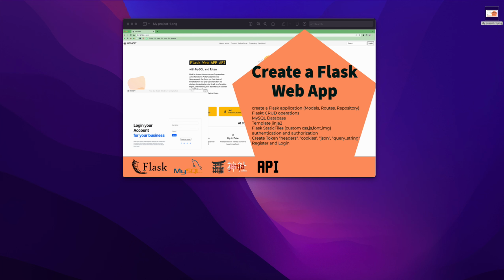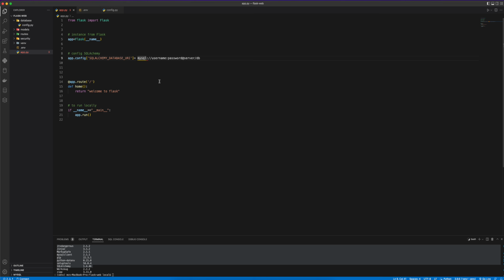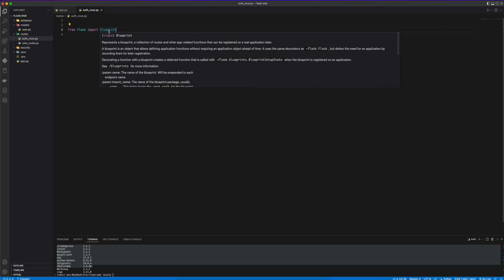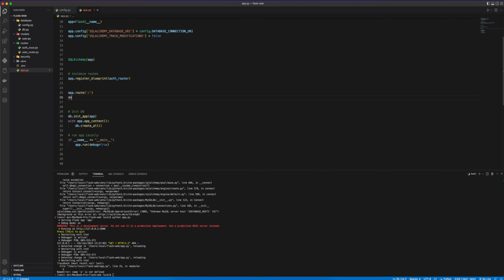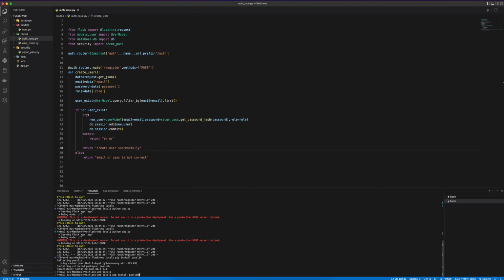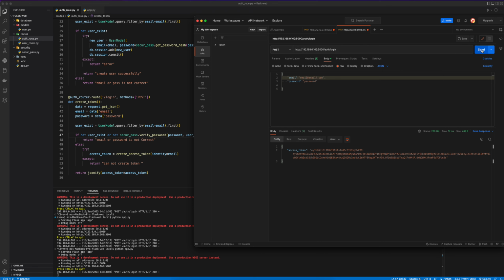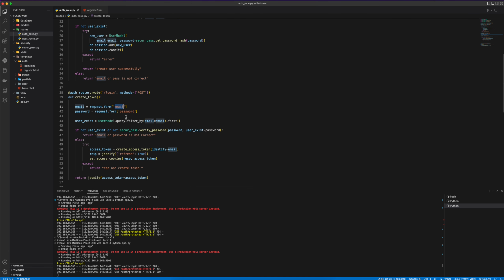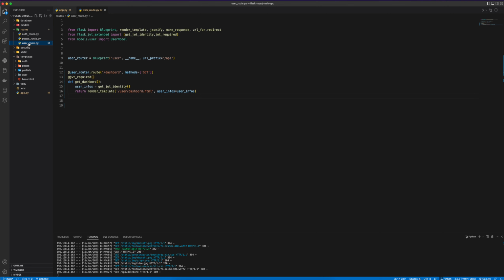Create a Flask Web App with MySQL and authentication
create a Flask application (Models, Routes, Repository)
Flask CRUD operations
MySQL Database
Template jinja2
Flask Static Files (custom CSS, JS, font, IMG)
authentication and authorization
Create Token "headers", "cookies", "JSON", "query_string"
Register and Login